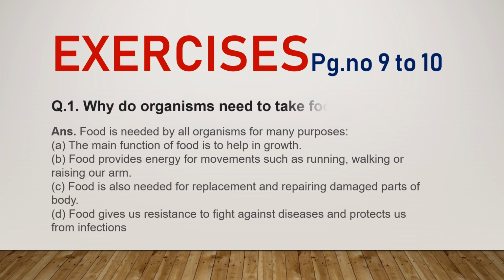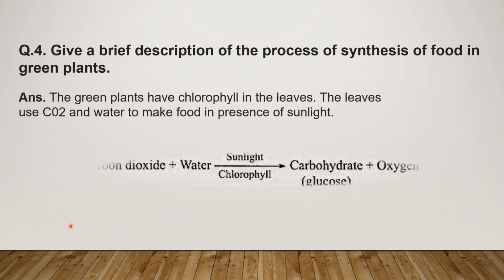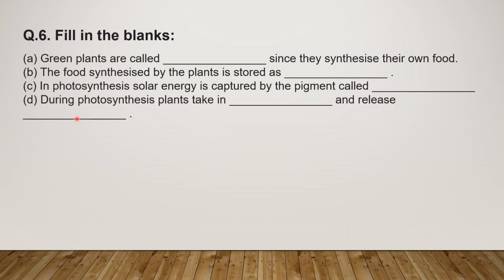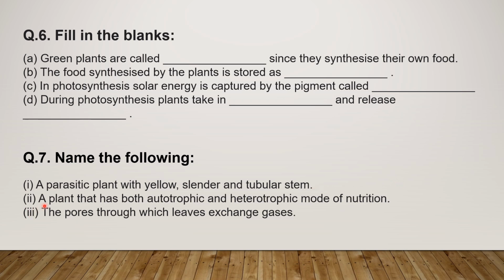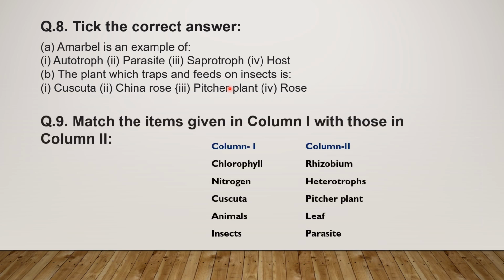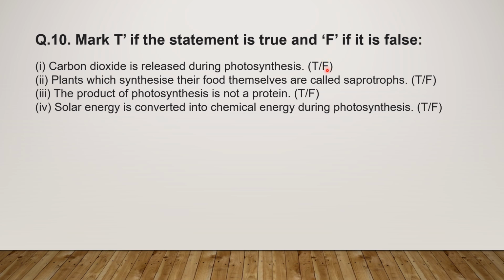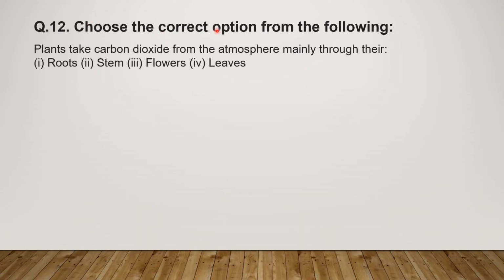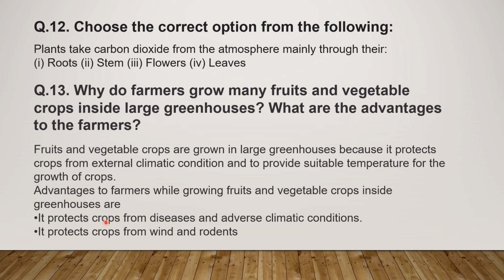QnA | Nutrition in Plants | Seema Renjith | Class 7 Science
In this video, we are going to learn about Class 7 chapter 1, Nutrition in Plants. Today we will discuss some NCERT questions and their answers.